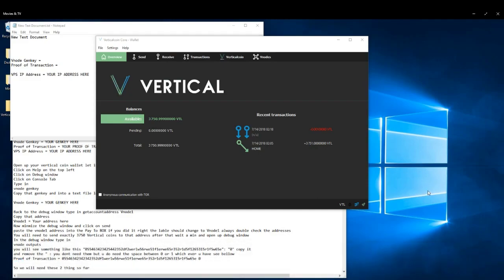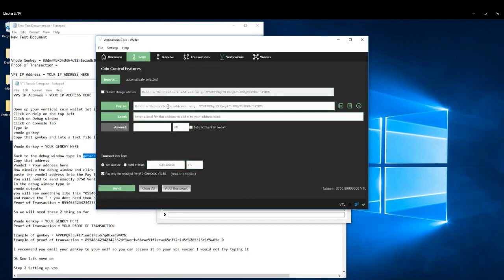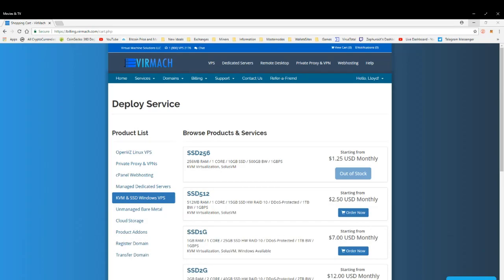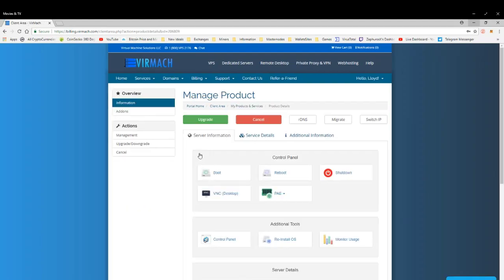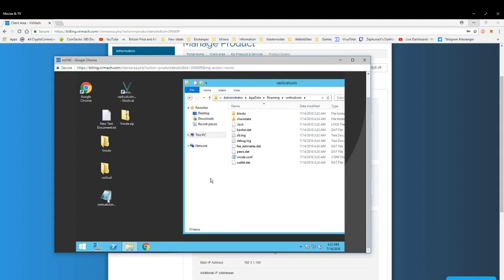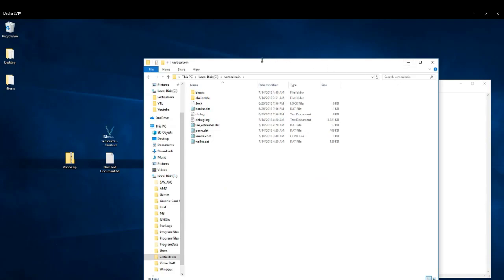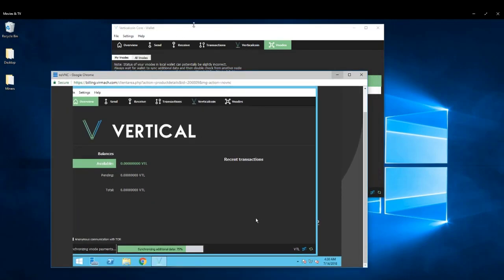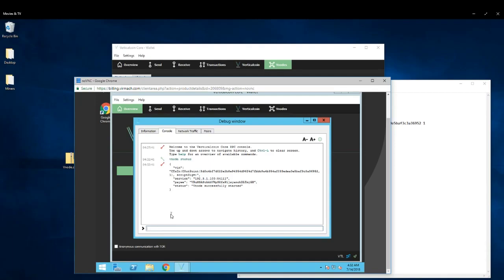Vertical (VTL) vNode (Masternode) Setup for Windows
This a complete guide on how to set up a Vertical (VTL) vNode (Masternode) Setup for Windows. For more Information below Click Show More

windows-x64.zip is the one Install on vps

verticalcoin.conf file
You can make your own verticalcoin.conf file or u can download or copy paste my example and add your info into it

rpcuser=MAKE YOUR OWN LONG RANDOM NAME
rpcpassword=MAKE YOUR OWN LONG RANDOME PASSWORD
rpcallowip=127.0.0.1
listen=1
server=1
daemon=1
logtimestamps=1
maxconnections=64
txindex=1
vnode=1
externalip=YOUR VPS IP HERE:54111
bind=YOUR VPS IP HERE:54111
masternodeaddr=YOUR VPS IP HERE:54111
vnodeprivkey=THIS WHERE YOU WILL PUT YOUR GENKEY FROM YOUR MAIN WALLET THAT HOLDS YOUR COINS

If you need any help or have any questions feel free to hit me up in discord I will do what I can to help you

Tip Addresses

BTC 14xMCcZSLNMiTjfuBSzTJPf8Mm7XwZzNcH
ETH 0x421eC9F9c7EB3A15f45B02Cb7dbe8264A84A7137
VTL VGt5hFaV8W2QfyYZhCqhiB6t8Kn3x4QXKV